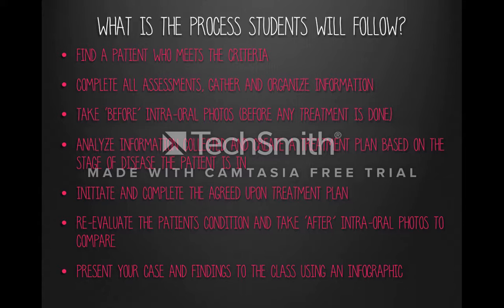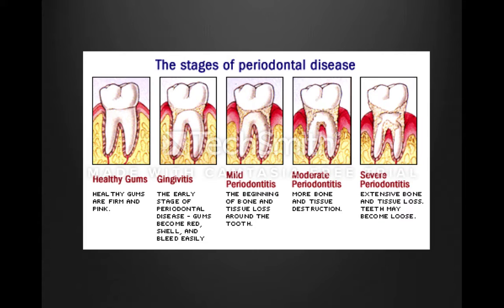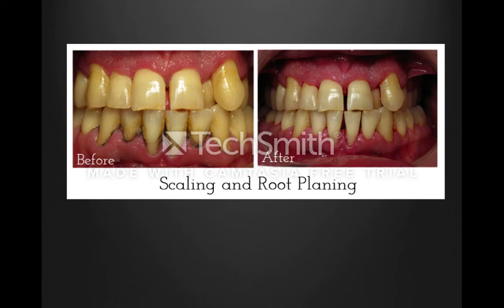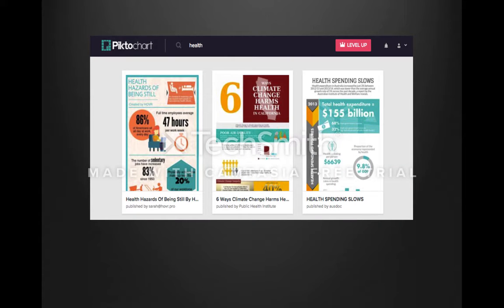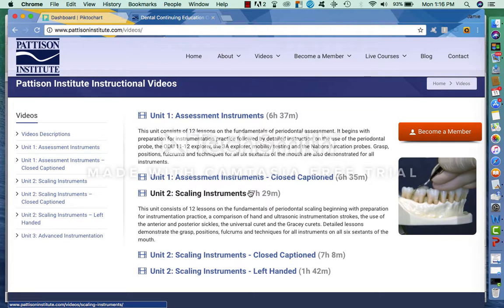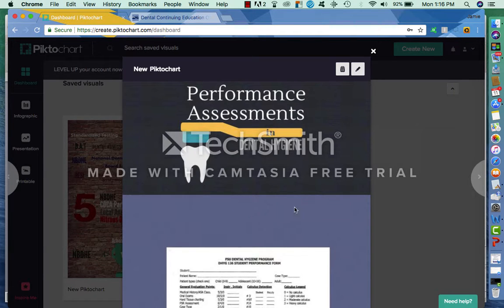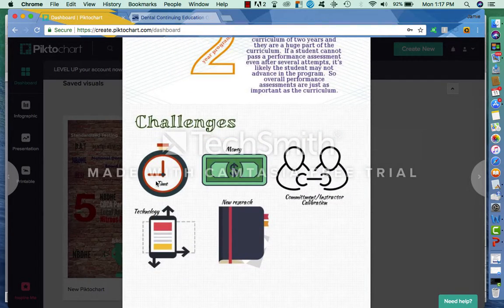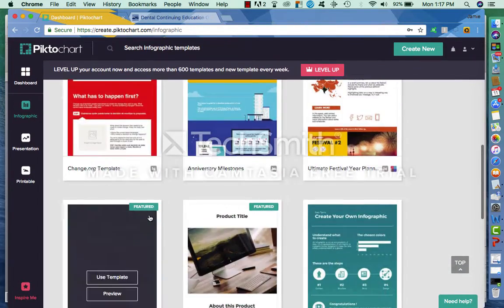Creating Innovative Uses of Technology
Table of Contents:

00:22 - Creating Innovative Uses of Technology in Dental Hygiene Education
00:24 - Lesson One
01:19 - Technology required
02:21 - What is the process students will follow?
03:09 -
03:28 -
03:47 - Intra-oral Camera
04:31 -
04:49 - Presentation by Infographic
05:59 -
06:14 - Advantages
07:01 - Disadvantages
08:17 - Sharing the Innovation
08:55 - Lesson Two
09:46 - Technology required
10:44 - Computer-assisted instruction is a…
11:30 - What is the process students will follow?
12:12 - Advantages
13:10 - Disadvantages
14:48 - Sharing the Innovation
15:29 - The End.